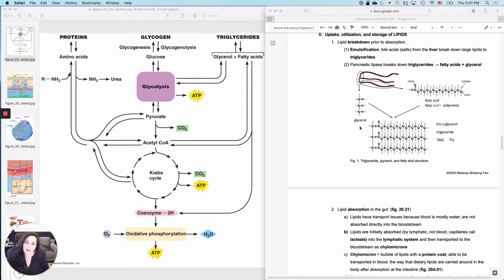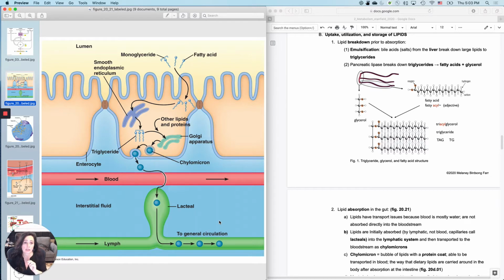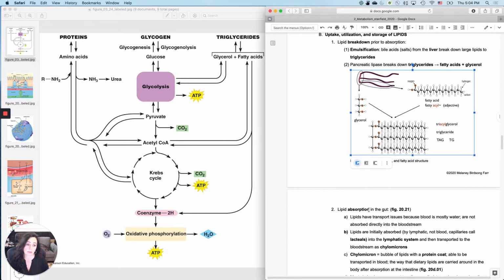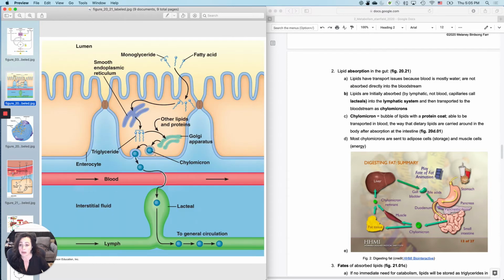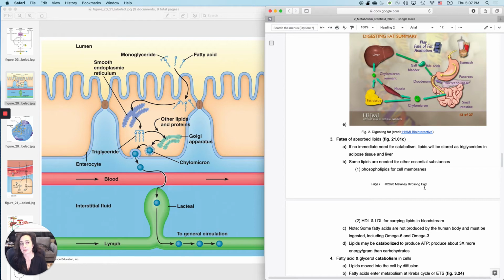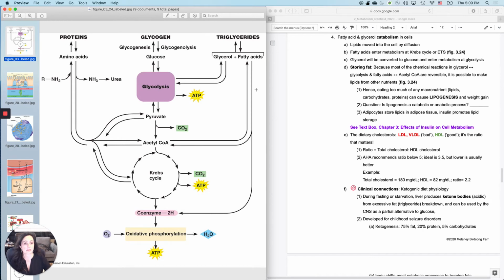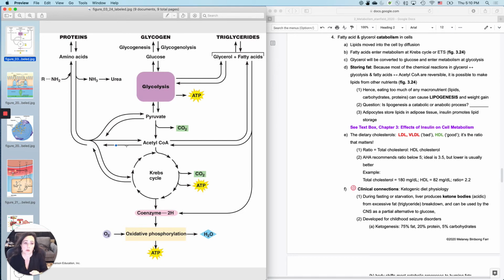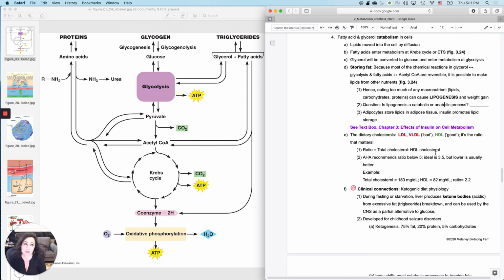Metabolism4: Lipids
Guided lecture notes are available to my students at no cost.